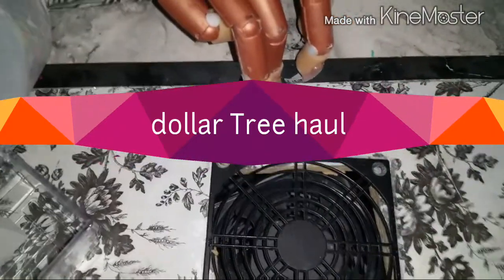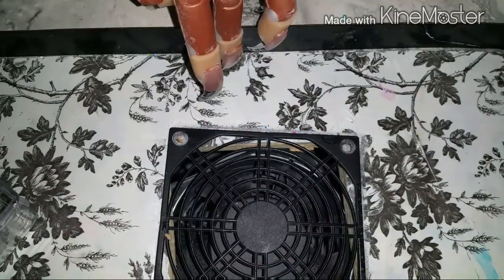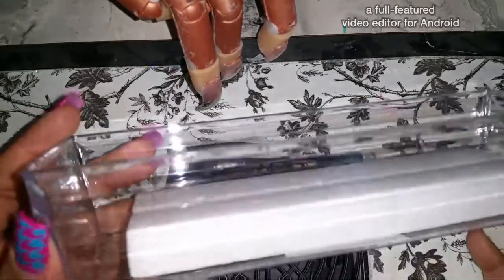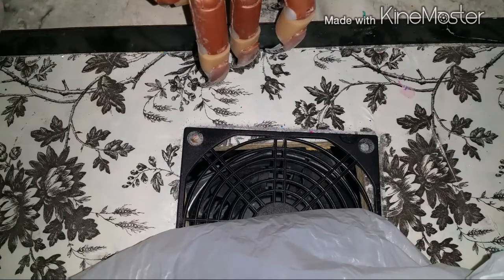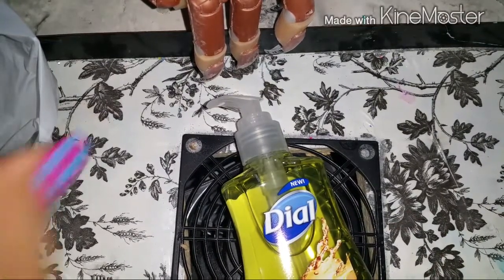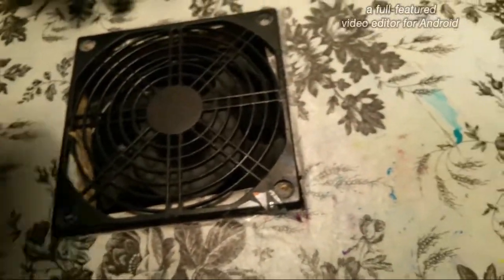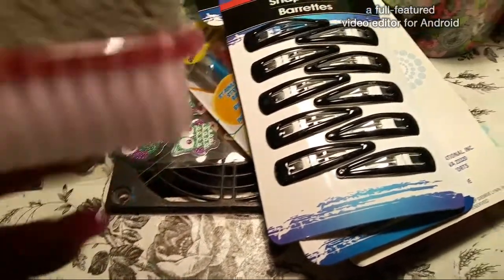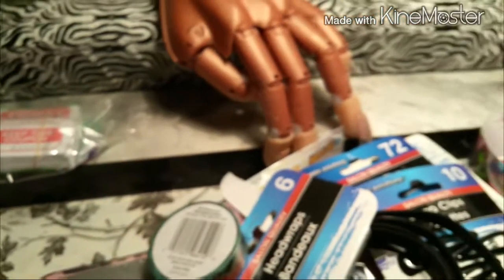Dollar Tree haul 💵🌳👜